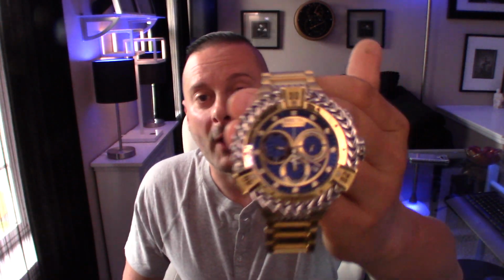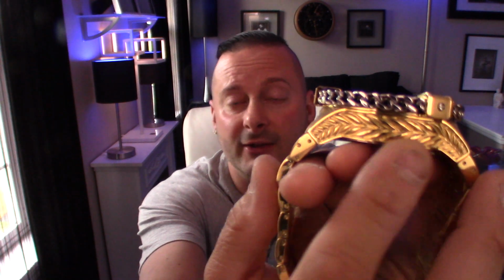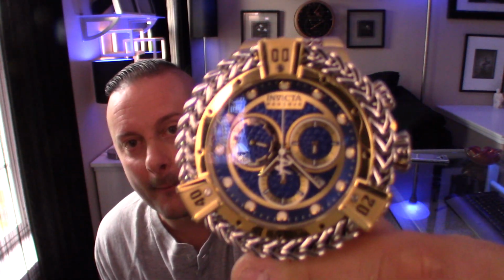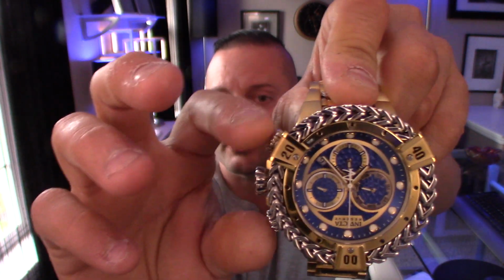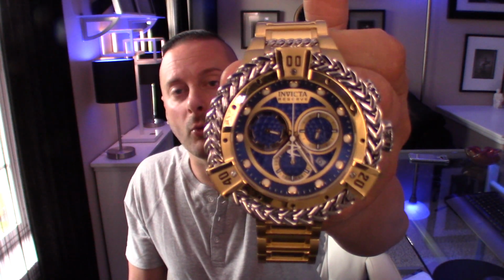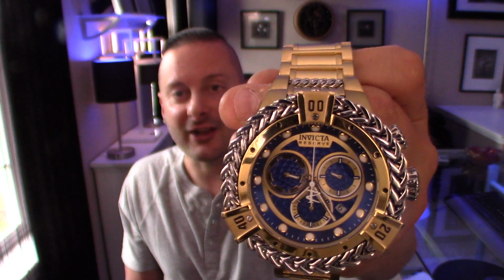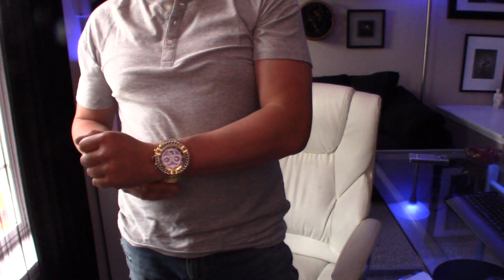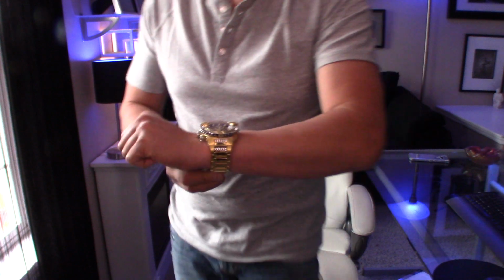Invicta Hercules Reserve Watch | Invicta Watches Review